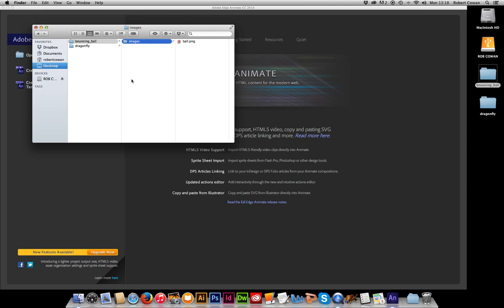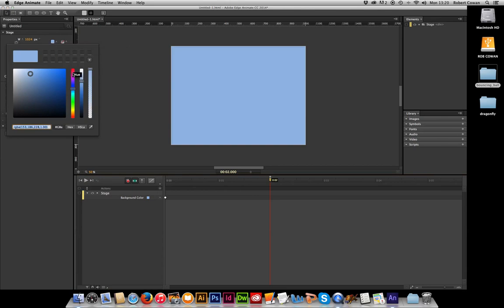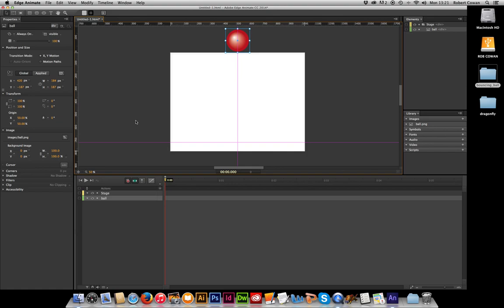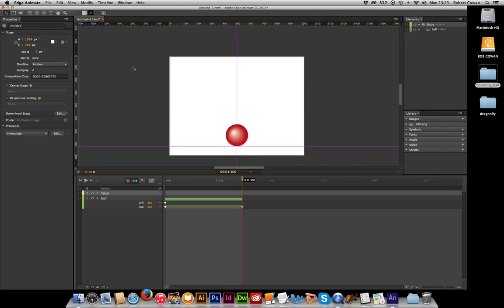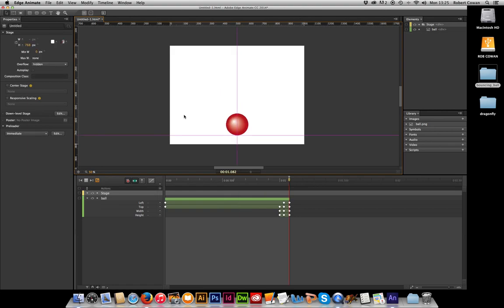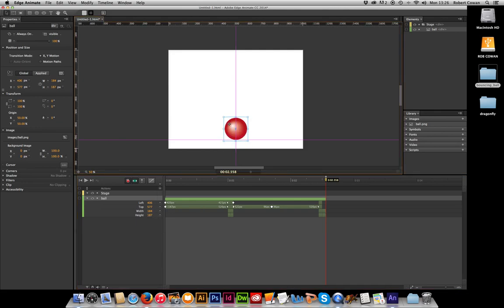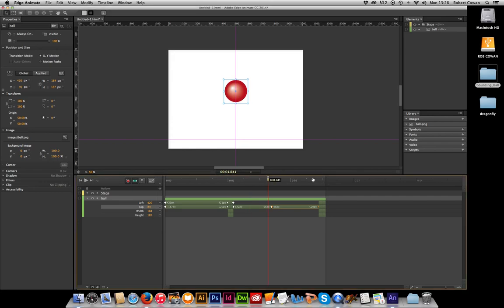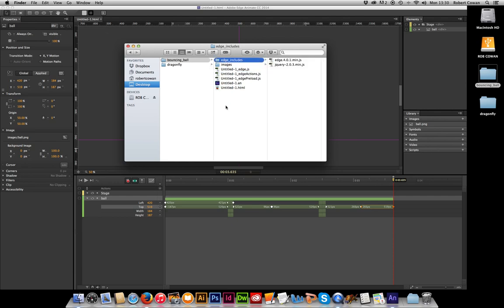Bouncing Ball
Edge Animate tutorial on creating a bouncing ball using squash & stretc and easing.